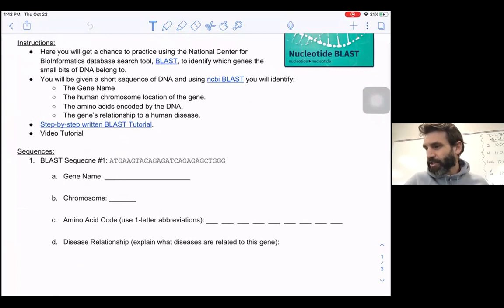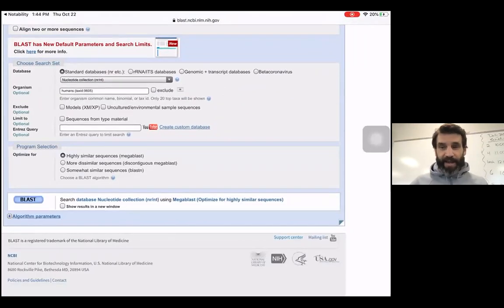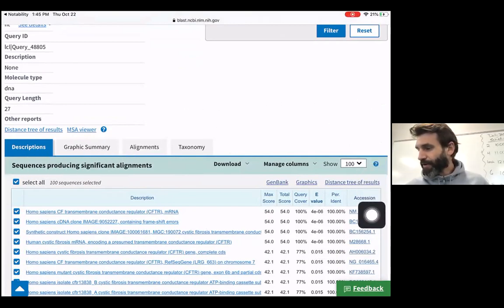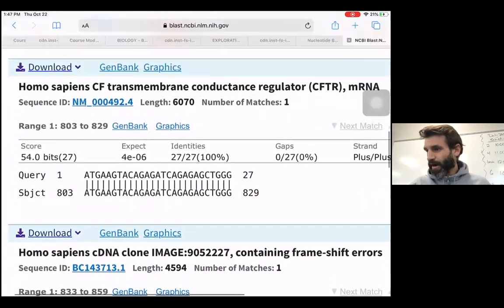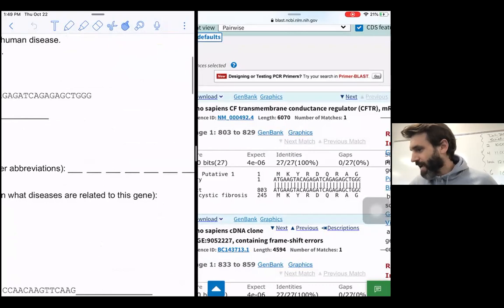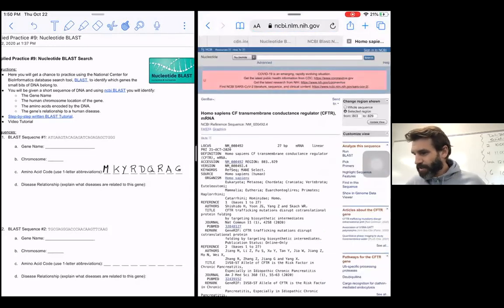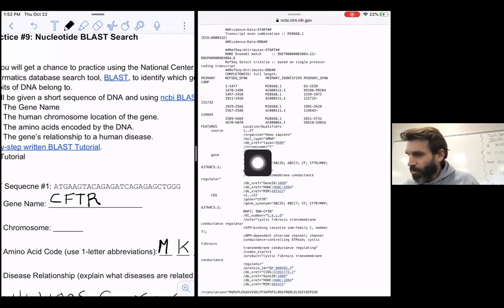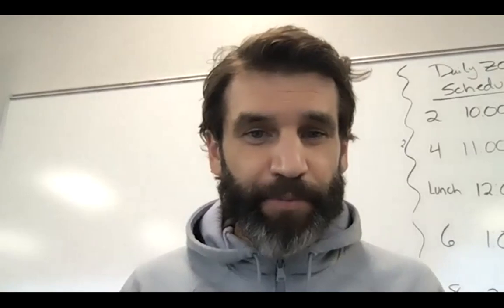Nucleotide BLAST Search Tutorial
This will be helpful to find what gene contains a short sequence of unknown DNA.
@2:12, instead of selecting humans, select the 'Genomic + transcript database button'. This will automatically select humans.